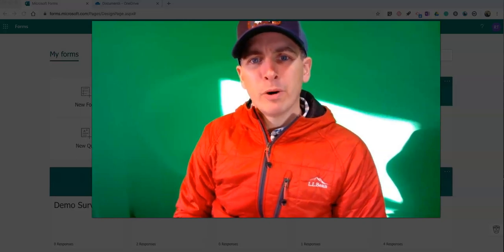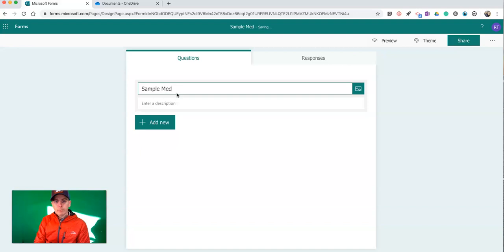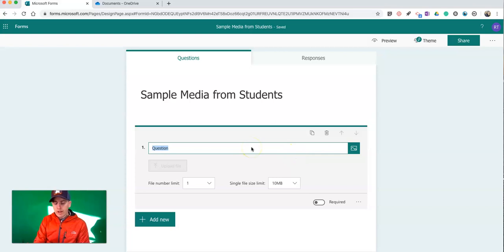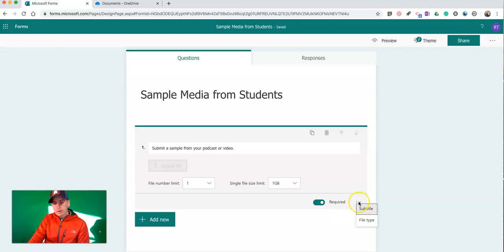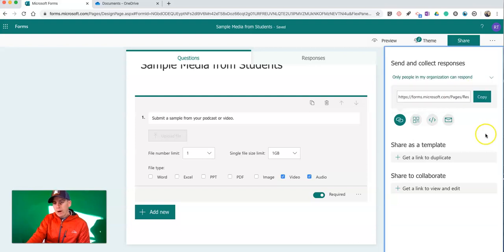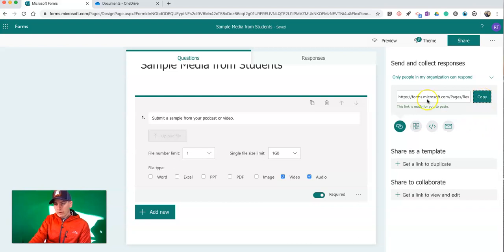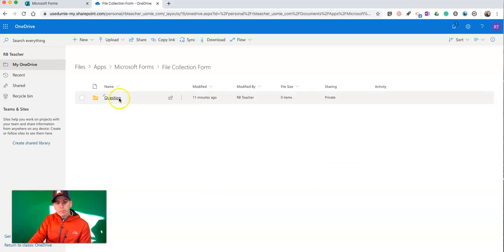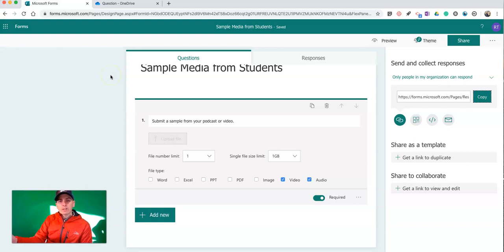How to Use Microsoft Forms to Collect Files